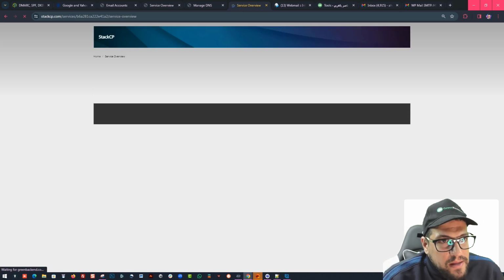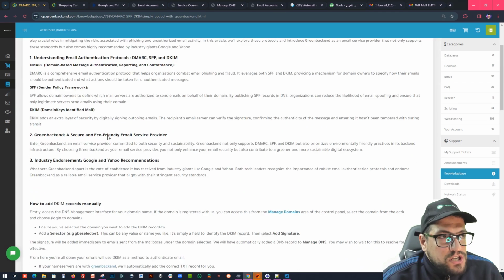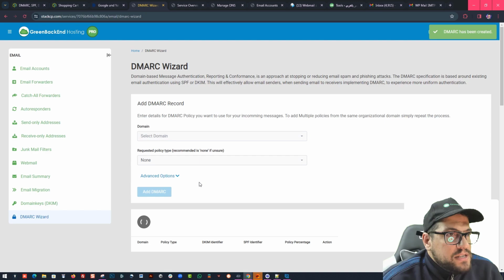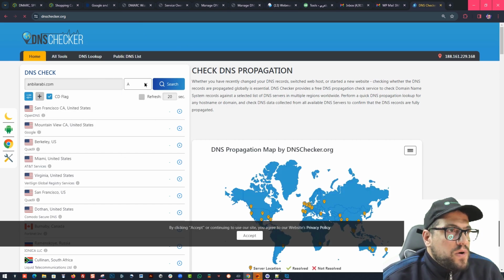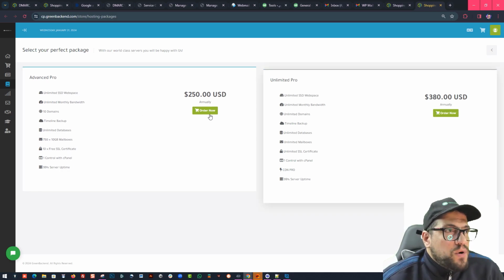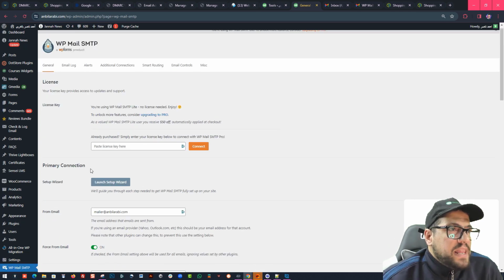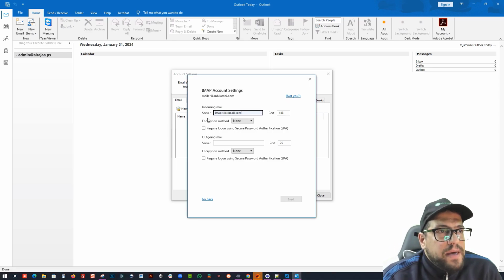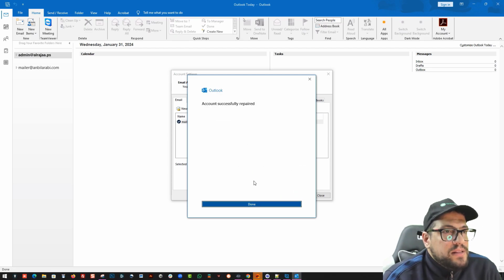DMARC, SPF, DKIM The Complete Installation Guide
For the article in the video